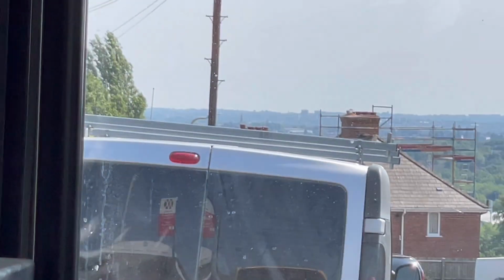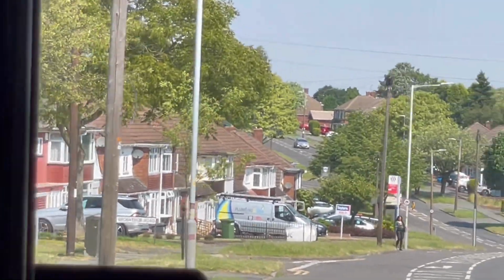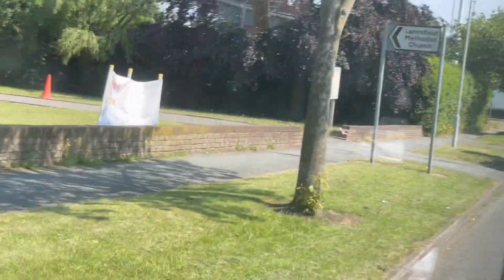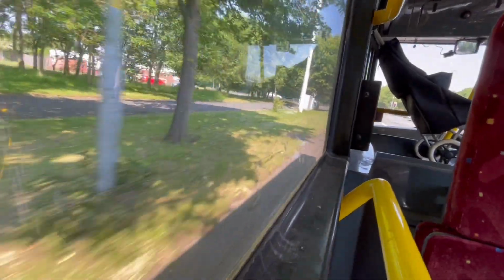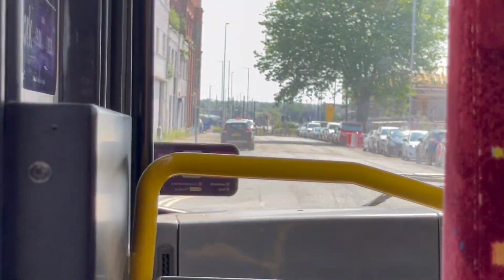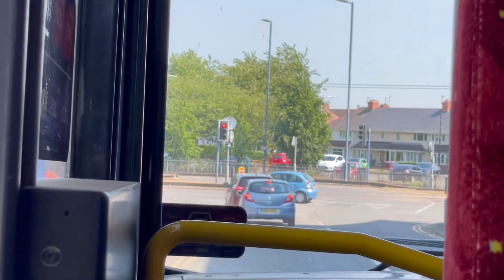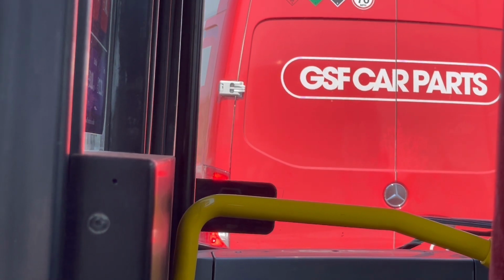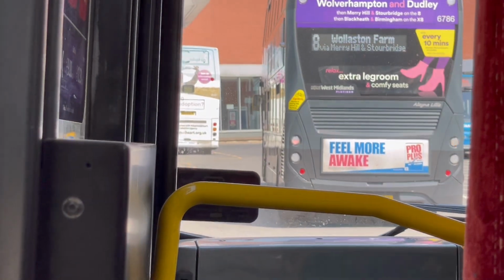81 Dudley-Coronation Gardens-EH-Priory-SV-Roseville- Woodsetton-Lanesfield-Parkfield-Wolverhampton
EH-Eve Hill
SV-Swan Village